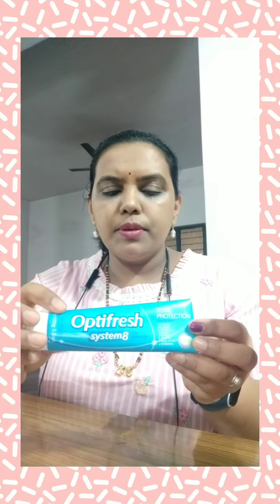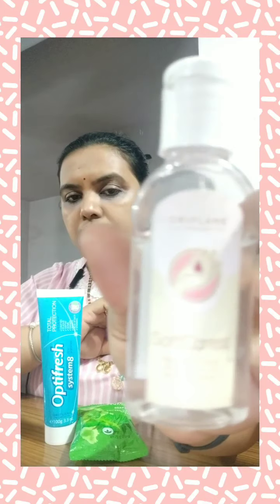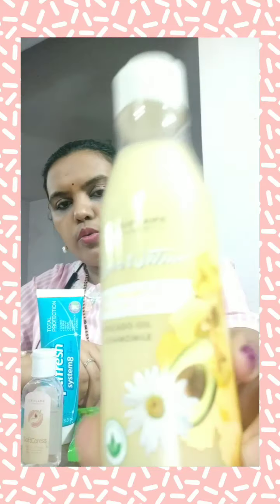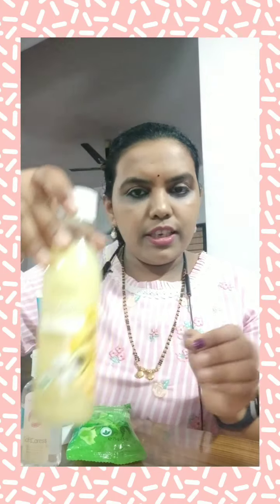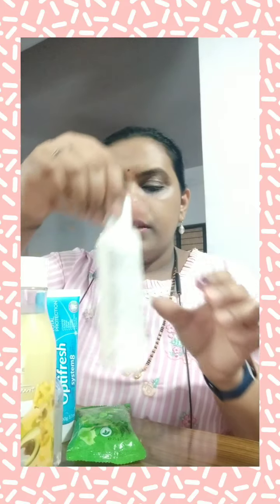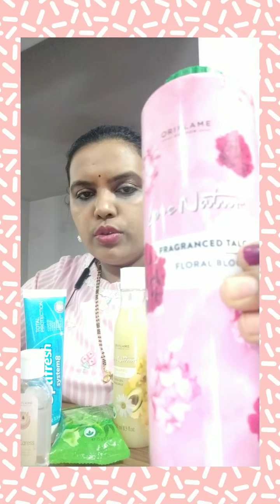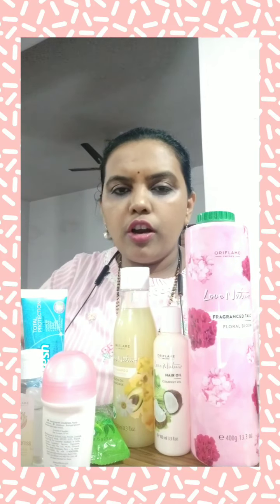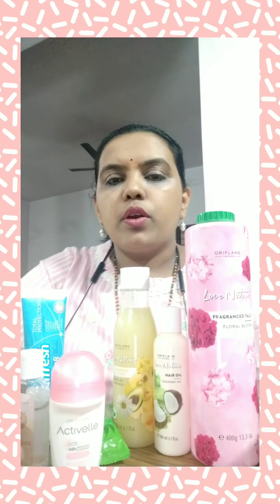Daily essential set for family by Oriflame(Soap,Shampoo,Toothpaste, roll-on, Hair oil, Talc powder)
WA 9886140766 to place order